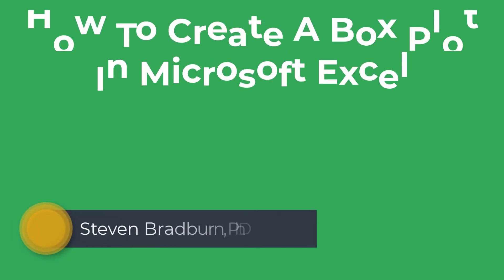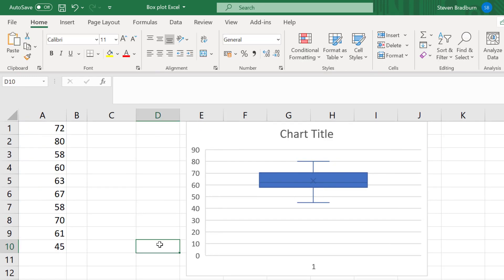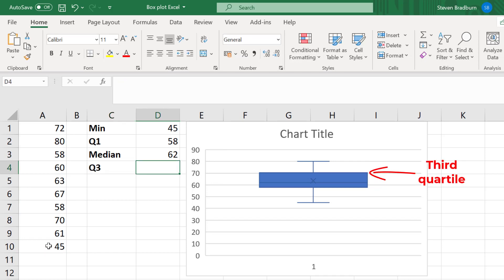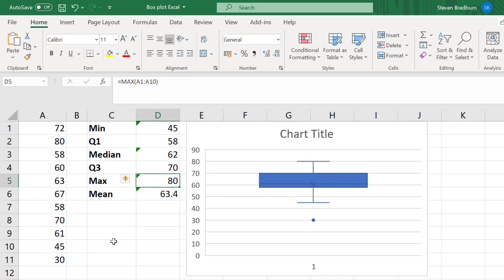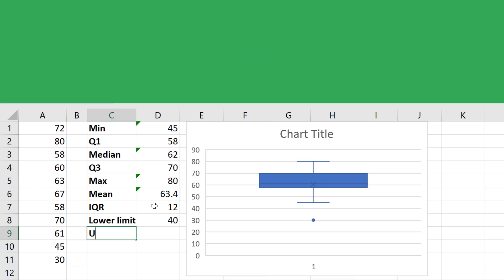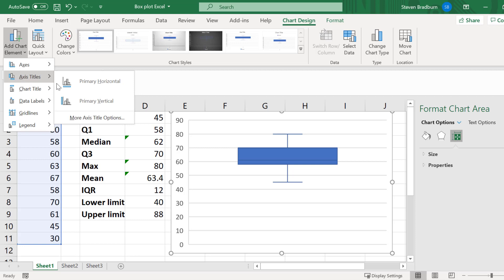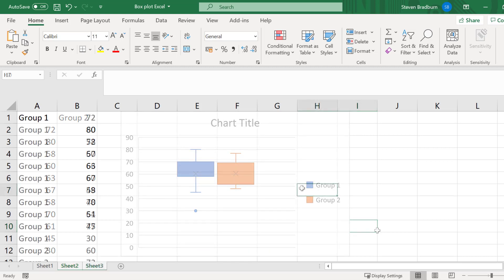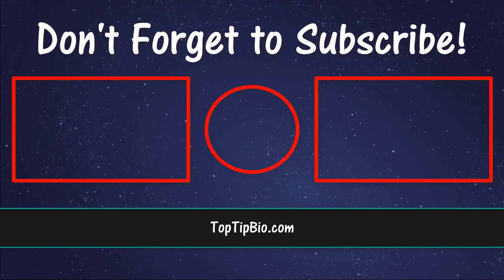How To Create A Box Plot In Excel (Including Outliers)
In this tutorial, I’m going to show you how to easily create a box plot (box and whisker plot) by using Microsoft Excel. I’ll show you how to create a simple box plot with one data set, as well as multiple box plots so you can have two groups side by side.